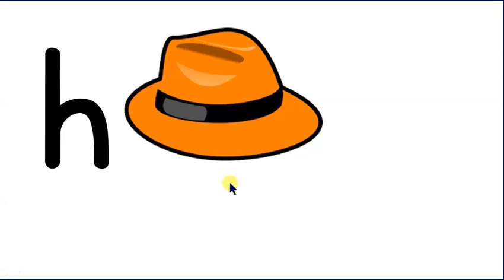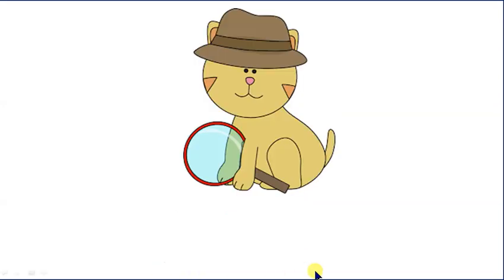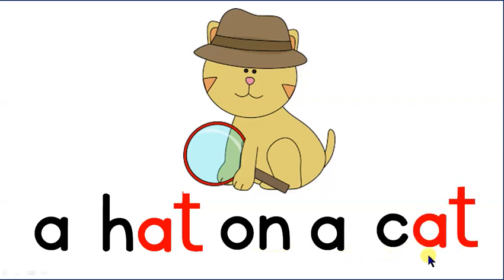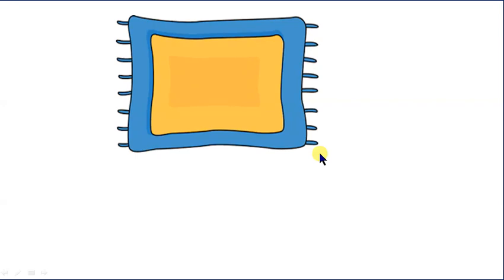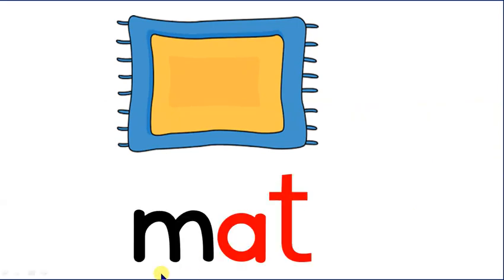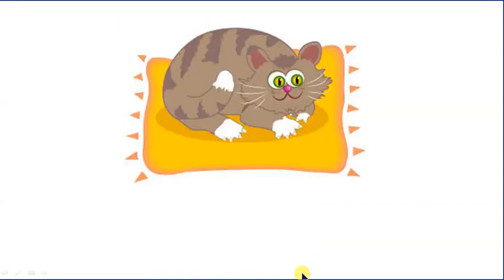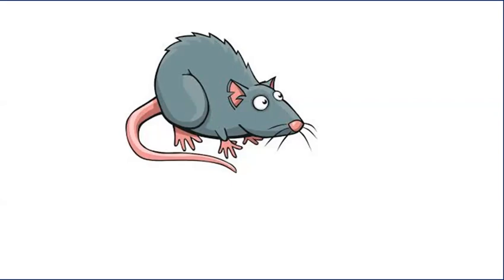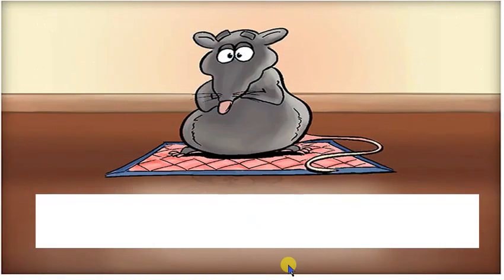English: At family words